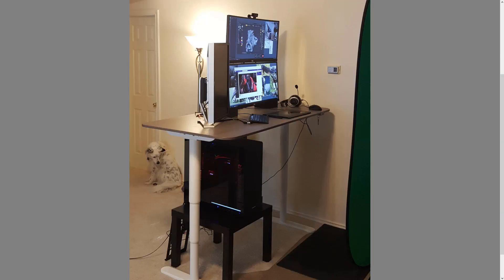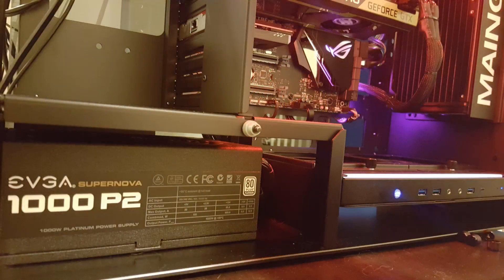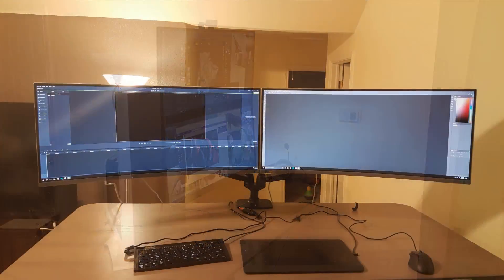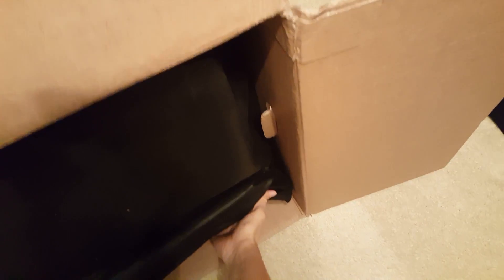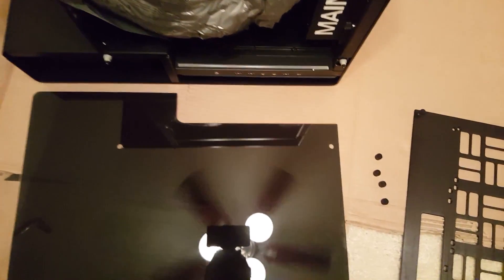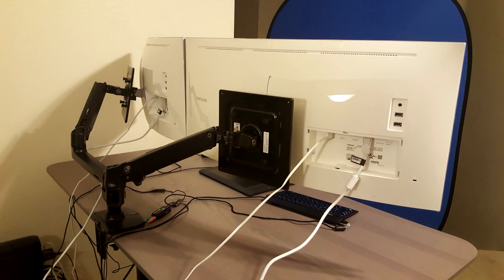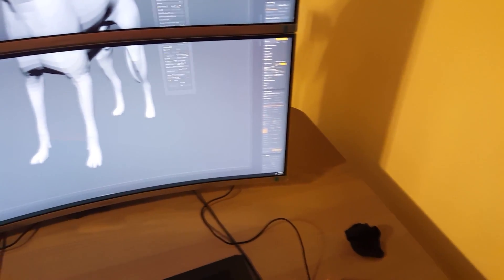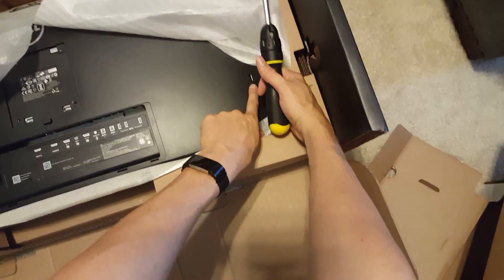Threadripper Workstation Setup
AMD Ryzen Threadripper **Upgraded 2990WX provided by AMD

Parts List:
AMD Ryzen Threadripper 2990WX 32 core 3.0 GHz
Maingear RUSH Desktop
ASUS ROG Zenith Extreme X399 E-ATX HEDT Motherboard
128GB HyperX Predator DDR4-3000 Quad Channel Ram
GeForce GTX 1080 Ti 11GB GDDR5x
1000W EVGA SuperNOVA
2TB Samsung 850 EVO
Maingear Epic 240 Supercooler
Dell U3415W 34" Curved Ultrawide Monitor
Loctek D7SD Dual Monitor Mount, Dual Stacking Arm
Intuos Pro Medium Pen Tablet
Beyerdynamic MMX300 PC Gaming Premium Digital Headset w/ Microphone
Fotodiox 5'x7' Collapsible Chromakey Green + Blue 2-in-1 Background Panel and Support Stand
Perixx Backlit Mini USB Keyboard
Ikea BEKANT motorized stand up desk
Herman Miller Classic Aeron Task Chair
Imprint CumulusPRO Commercial Grade Standing Desk Anti-Fatigue Mat 24 in. x 36 in. x 3/4 in.

Depreciated:
AmazonBasics Premium Dual Monitor Stand
Samsung 34" Curved Widescreen Monitor